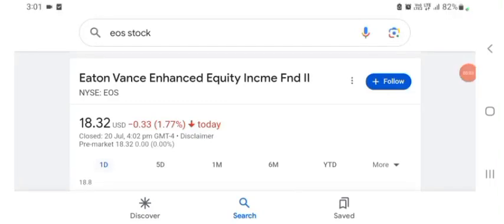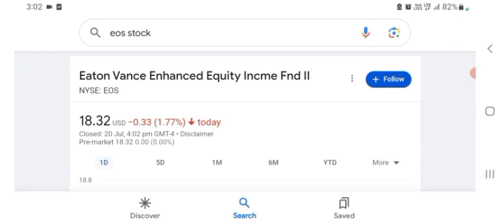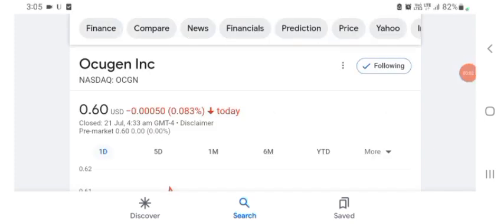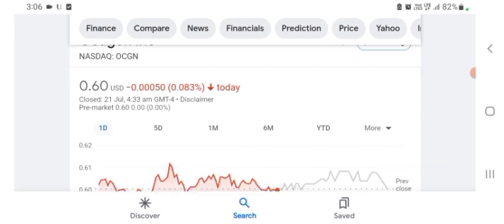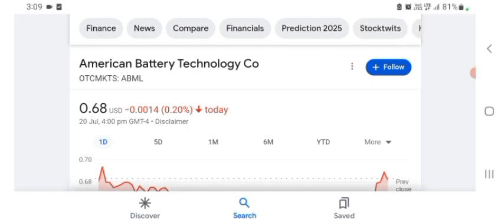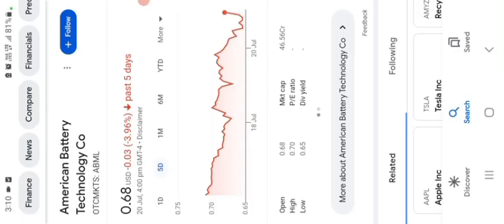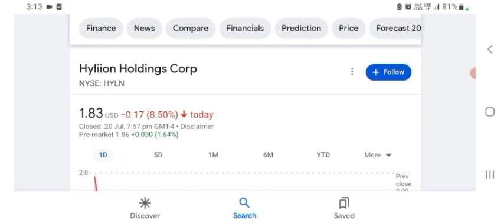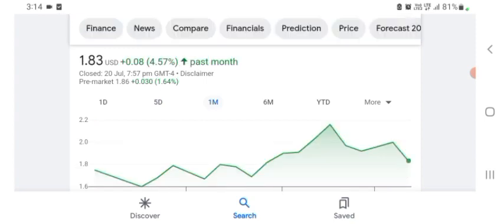EOS ENERGY ENTERPRISES INC ON THE VERGE OF BREAKOUT | EOSE STOCK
video analysis price This YouTube video description will guide you through eose stock analysis with the help of eose stock price and eose stock chart. Furthermore it explains you the eose stock forecast and how to do eose stock prediction. It will also help you to understand whether eose a good stock to buy, also is eose a buy or sell? "EOS ENERGY ENTERPRISES INC ON THE VERGE OF BREAKOUT | EOSE STOCK